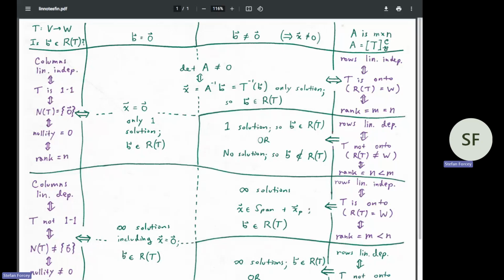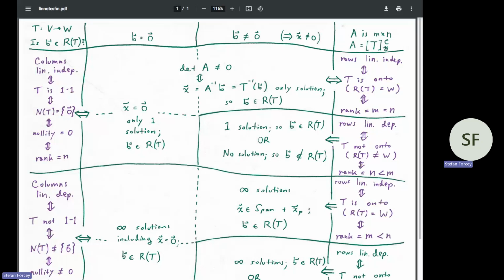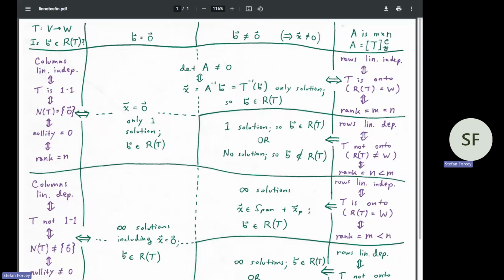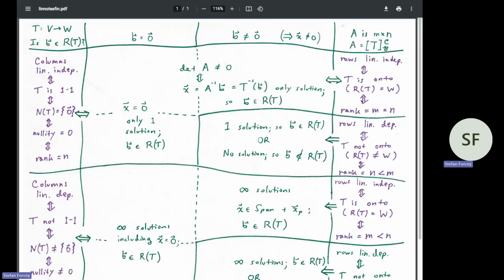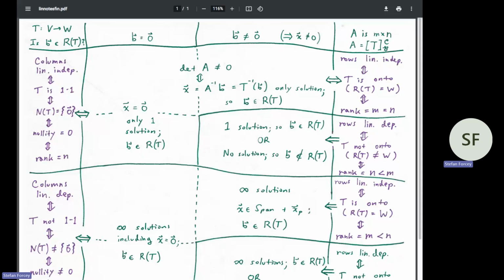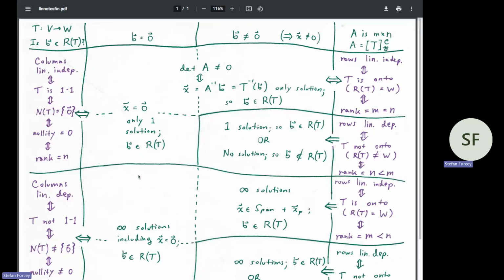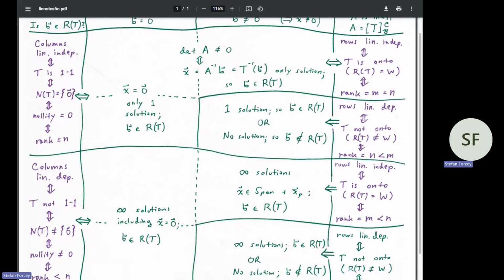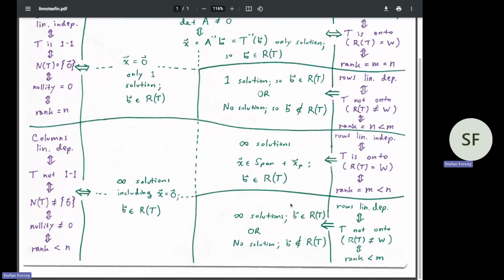Linear notes Big Chart